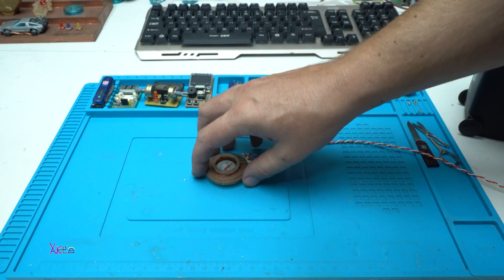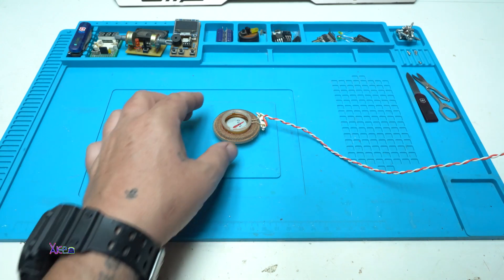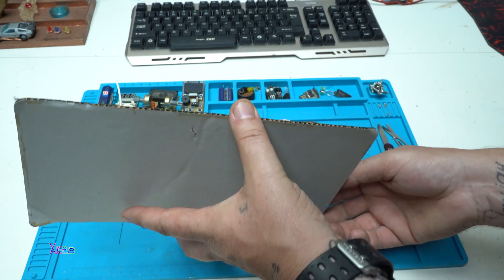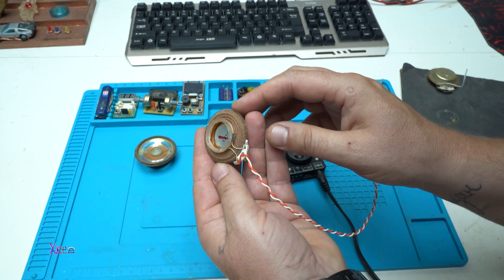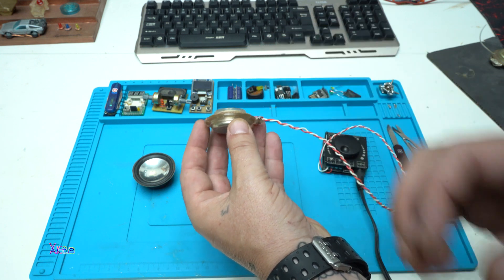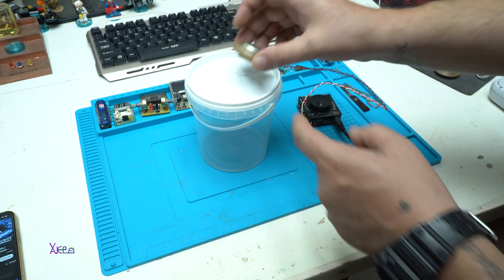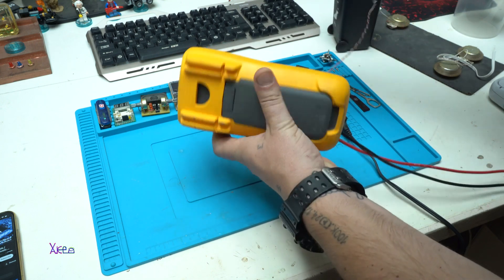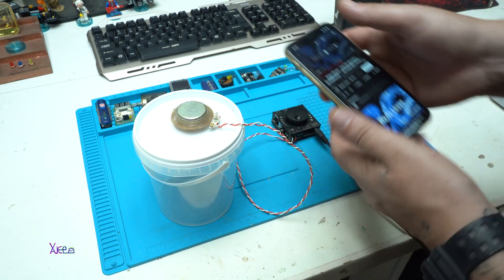Everything can be a Speaker - Resonance Vibration Speaker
Its a experiment with speaker without diaphragm,I use different items and products to transfer the sound to those items and surprise i got sounds on almost every surface I try.
online you can find similar speakers under these terms, hot bone conduction bluetooth speaker and they are very popular.